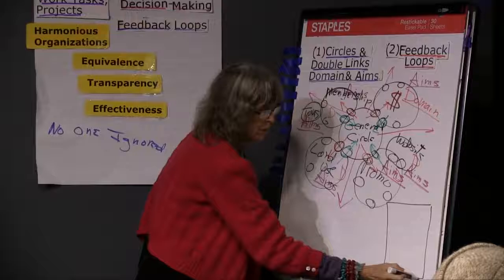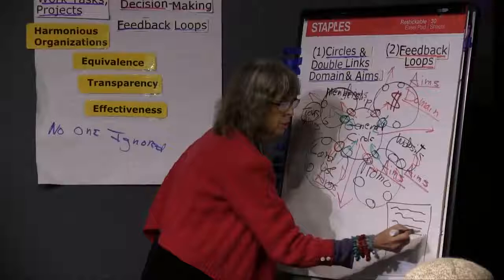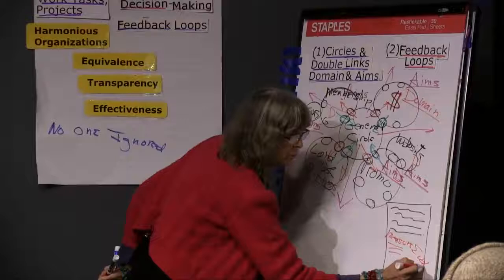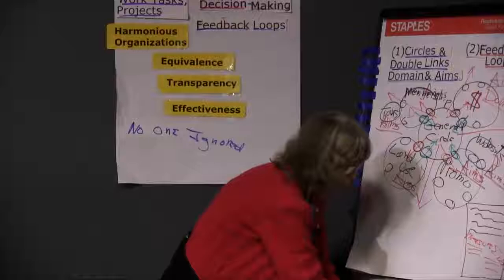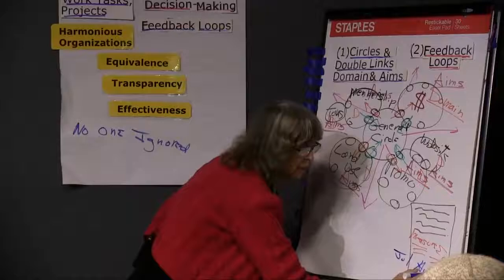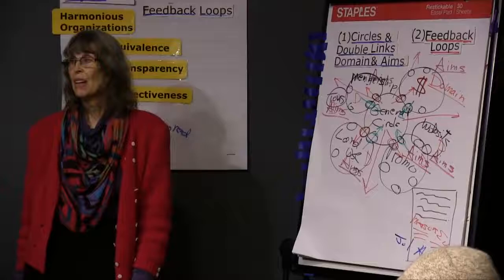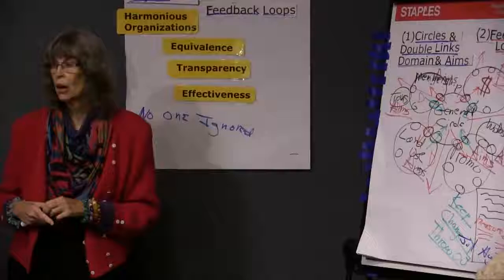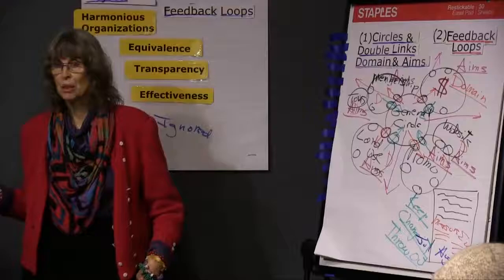*Sociocracy for Communities with Diana Leafe Christian : Feedback Questions “Feedback Loops”